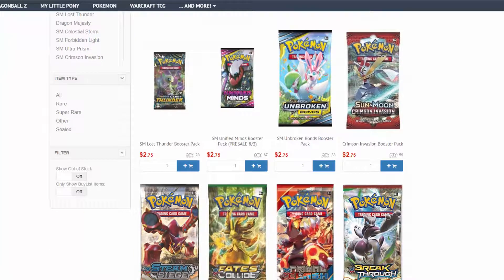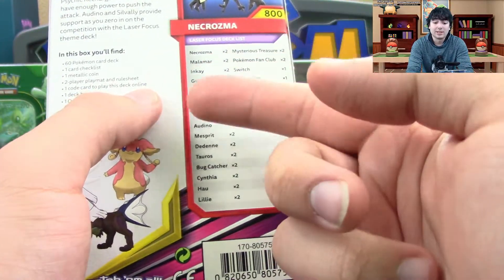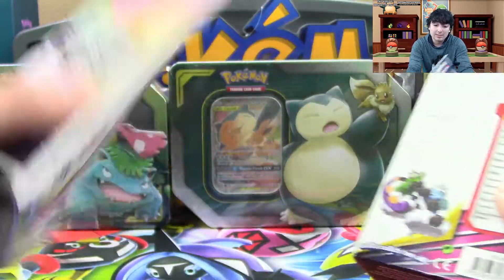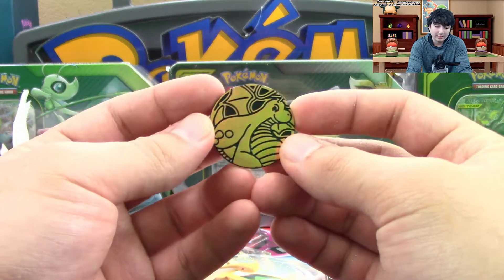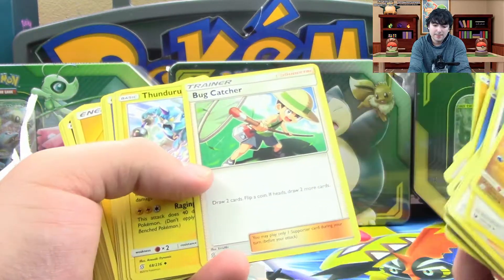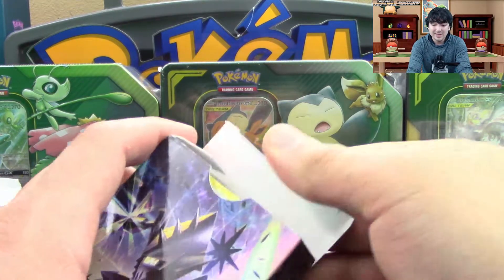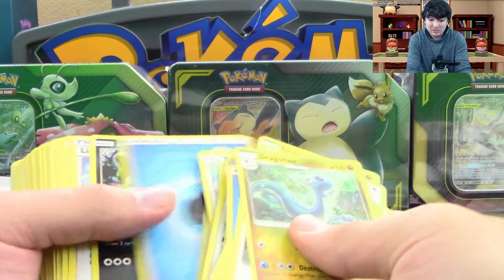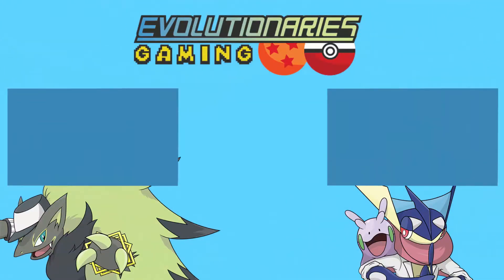Pokemon Unified Minds Soaring Storm and Laser Focus Theme Deck Review!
Check out these Pokemon Unified Minds Soaring Storm and Laser Focus Theme Decks sent to us by The Pokemon Company!

$10- Buckwheat
$10- Matt L.
$10- Lazbreath